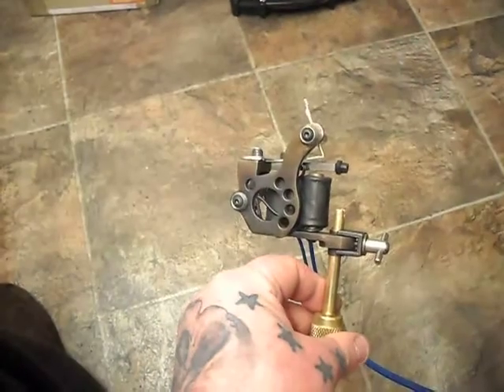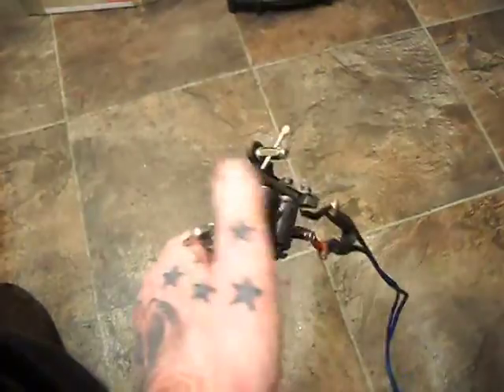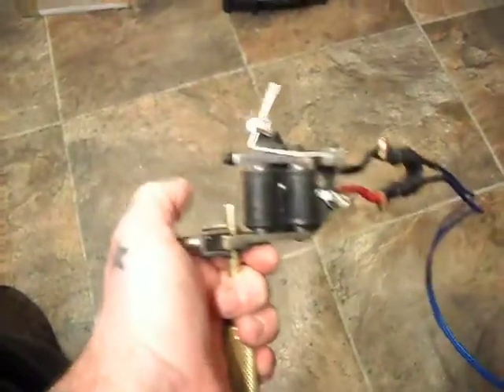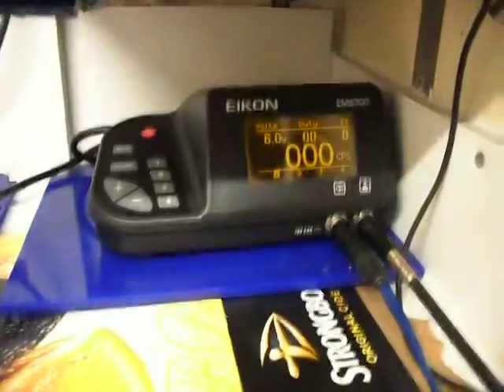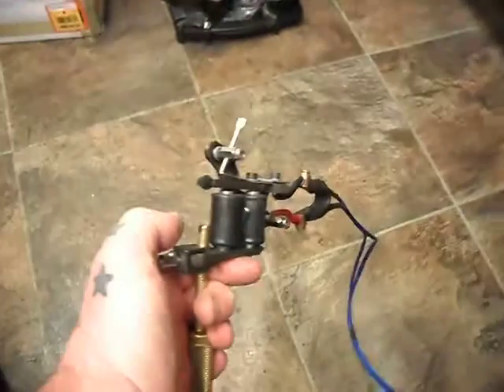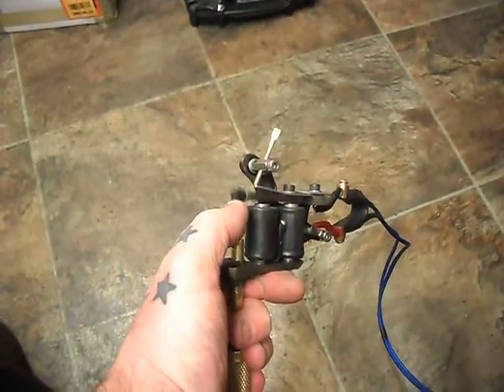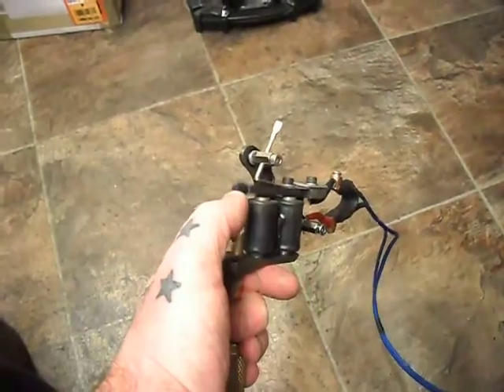Sharpz M/Dial 2010 Liner.